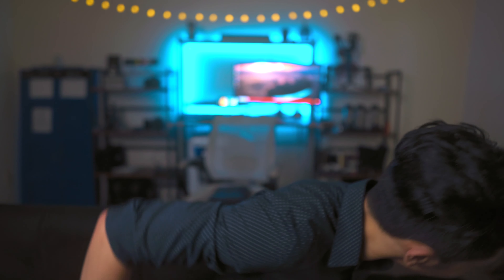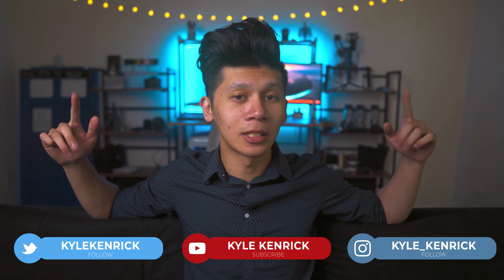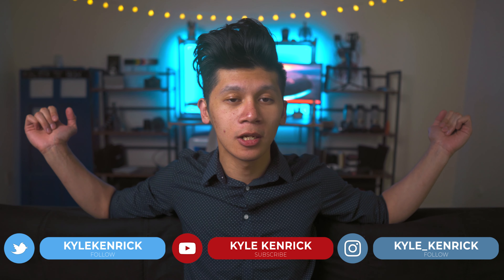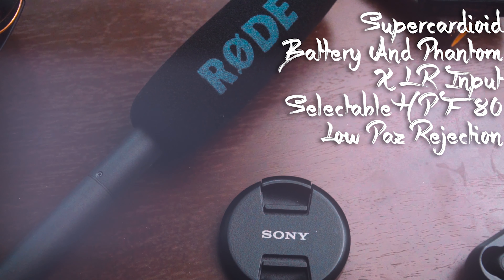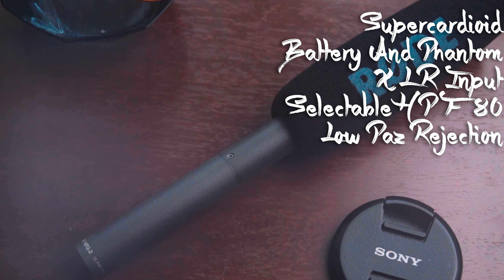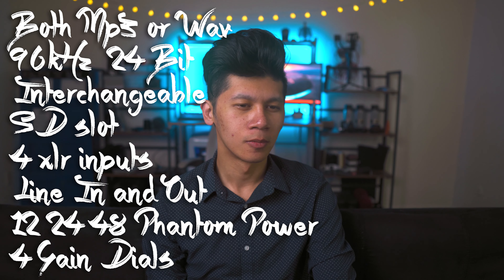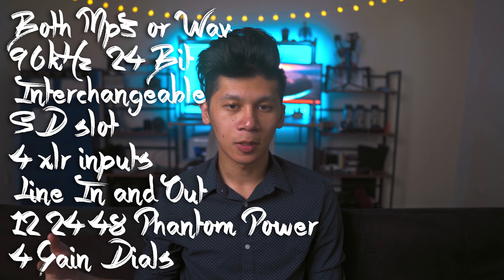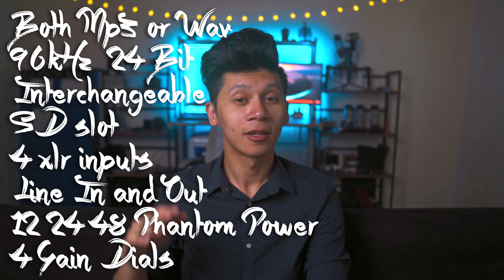My Audio Set Up - Zoom H6 and Rode NTG 2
Checkout Gear I Use For This VIdeo:
18 - 105mm f4 Lens
A6400 (body)
A6000 (body)
Baby Camera w/ Kit Lens
Cheap Light Stand
Big Tripod
Tiny Tripod